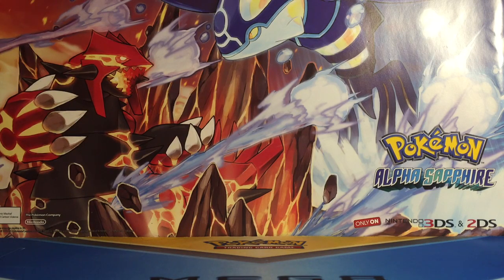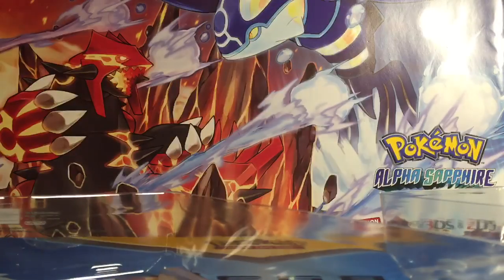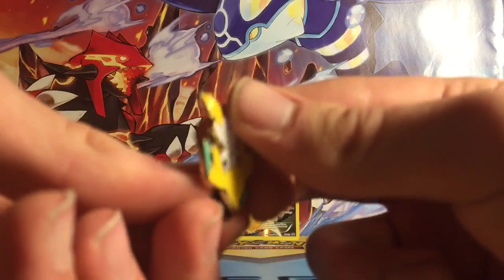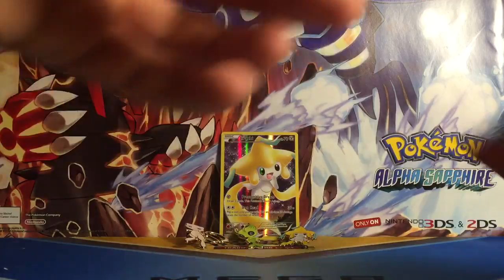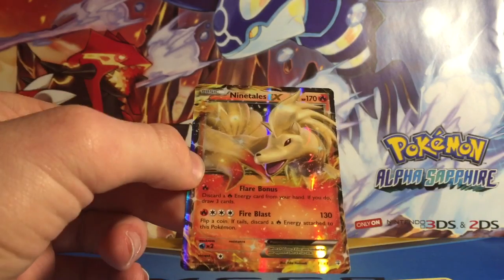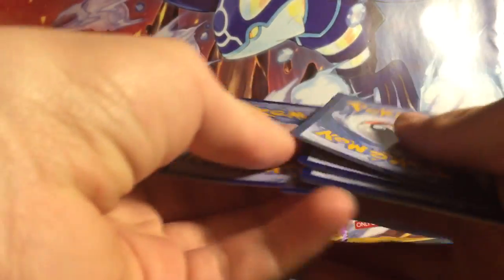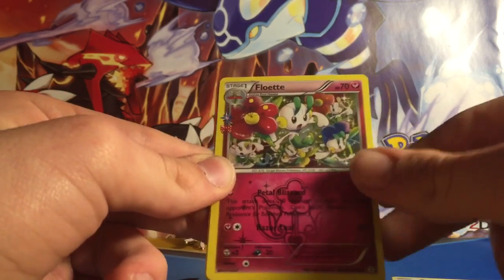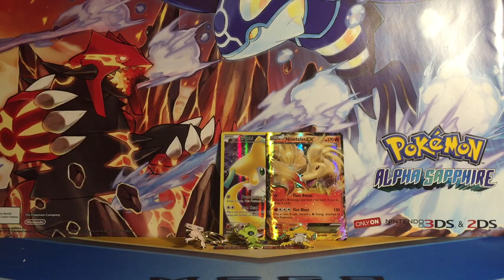Jirachi Mythical Collection Box!!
Don't forget to check out the links below for my websites, Friend Codes and many other things!!

Wii U FC: natsudragneel768

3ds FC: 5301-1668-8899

IGN: bradley

Runningpokemans